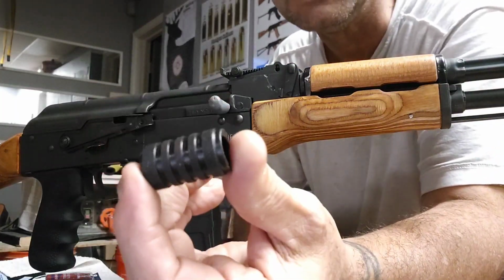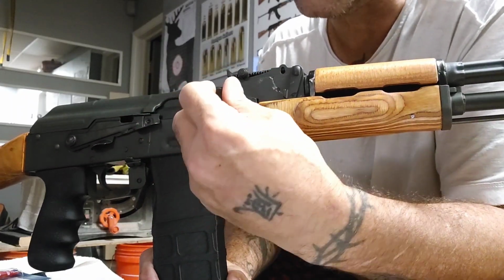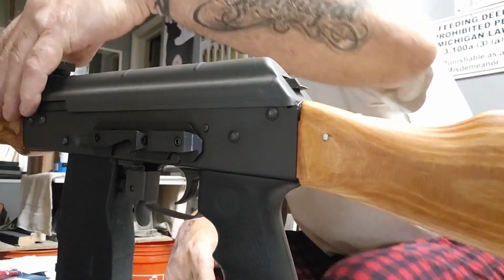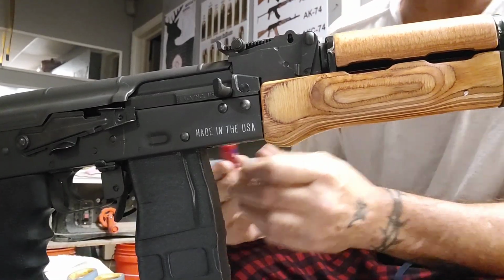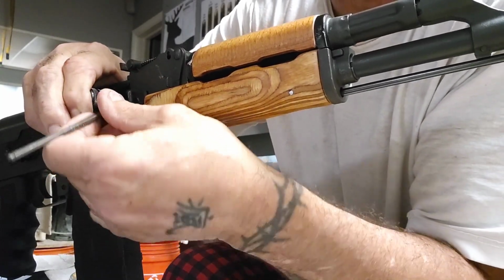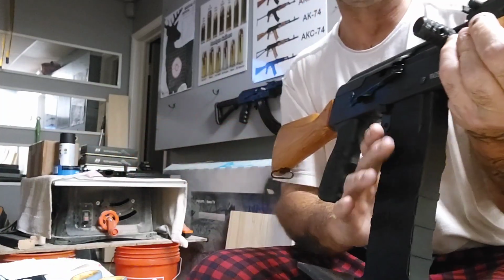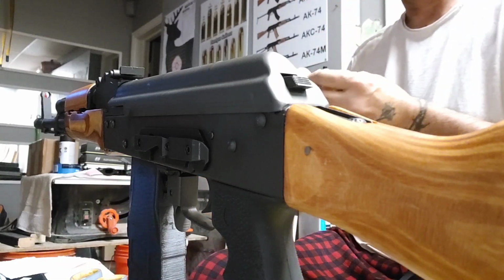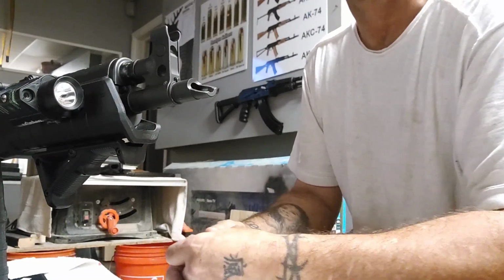CRH Charging Handle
Point Blank Guns-&-Ammo Presents:

CRH Customs Charging Handle Install
I used the red loctite that was recommended. I'll see how it holds up. If it falls off, I'll use epoxy.

if you're interested in seeing more reviews as I add to my rifle collection.